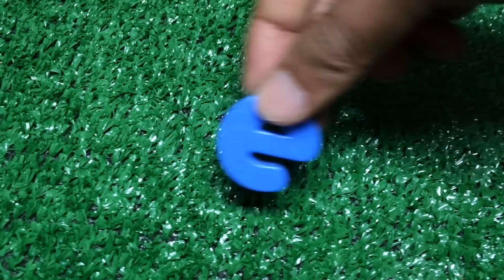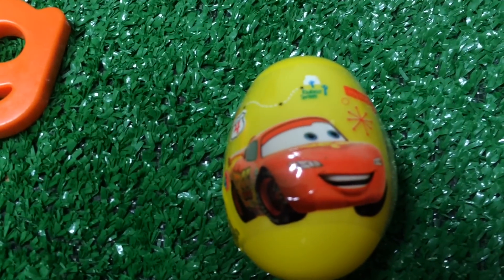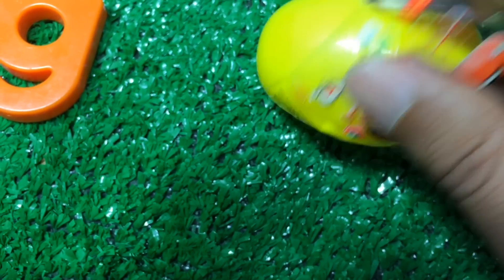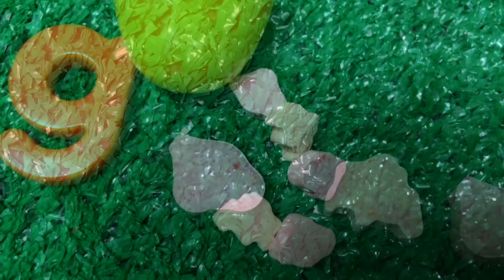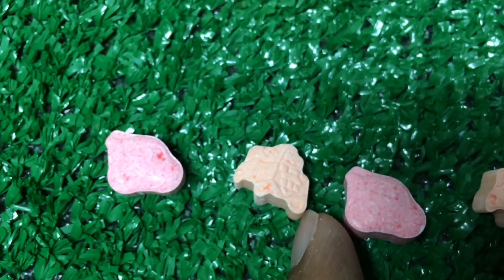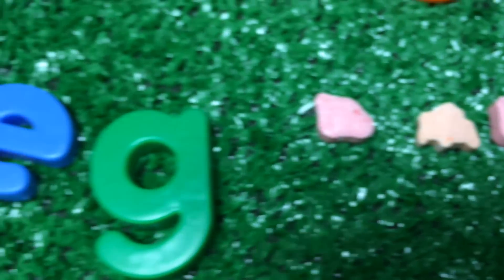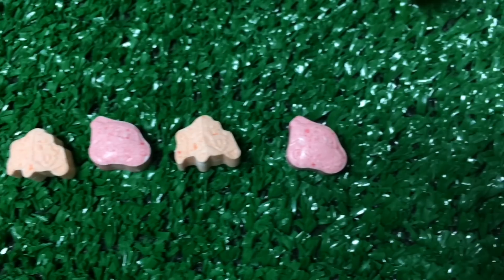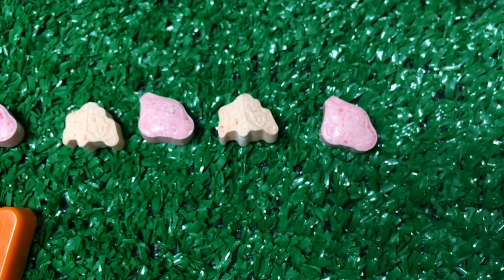Surprise Egg Learn a Spelling Word: Egg with Lightning McQueen of Disney Cars Egg Surprise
This video is about Surprise Egg Learn a Spelling word Egg with Lightning McQueen of Disney Cars: School Bus by DisneyToyCollection. This is kids English word and spelling learning video. You can also learn what pattern means.
ライトニングマックィーン, Rayo McQueen, 闪电麦昆, fulgur McQueen, Zygzak McQueen